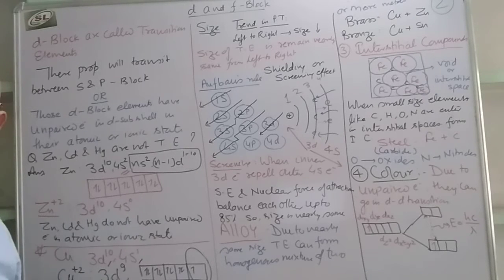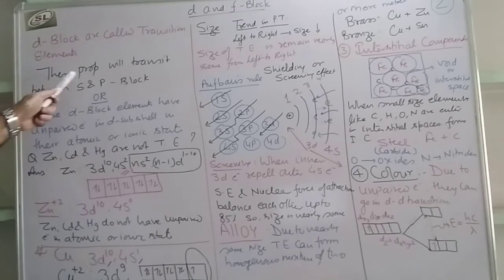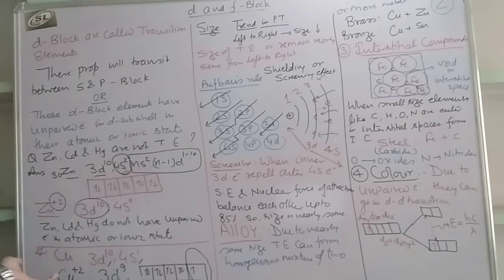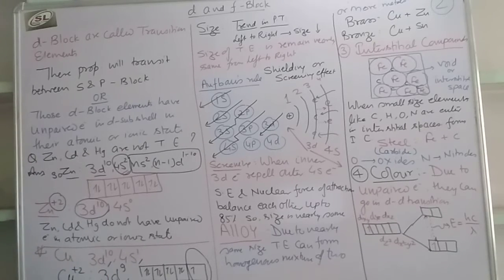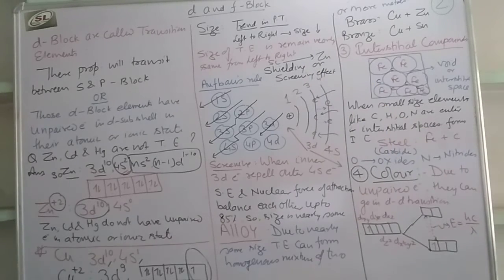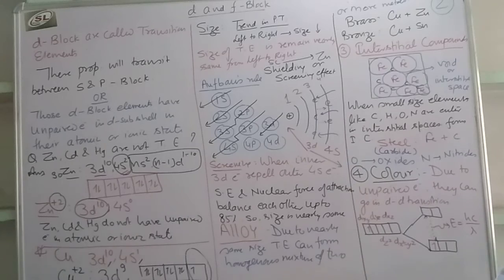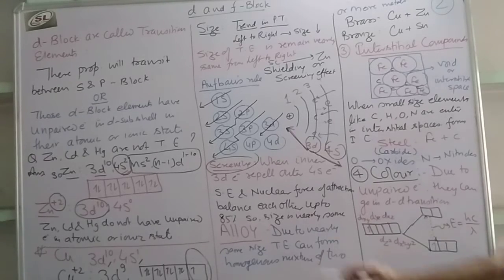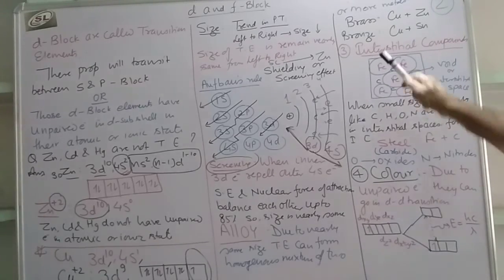properties of d and f block part 1/d and f block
d and f block